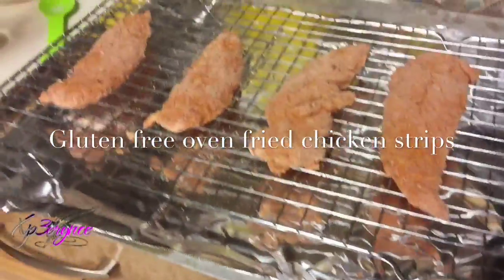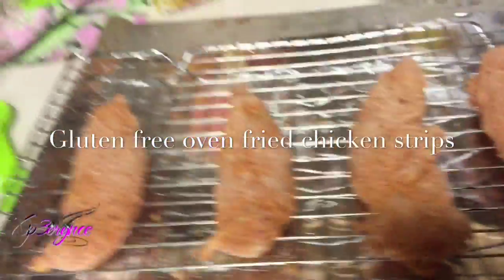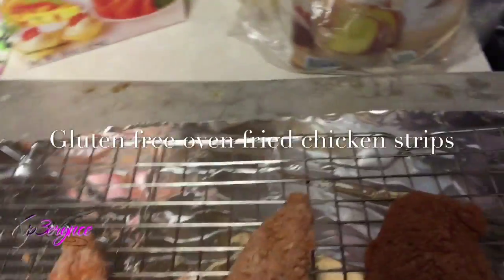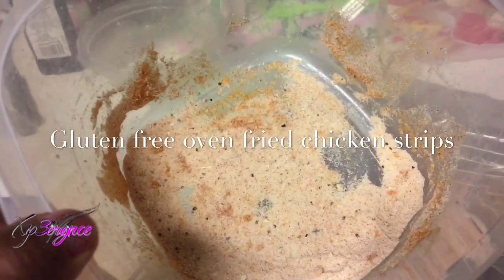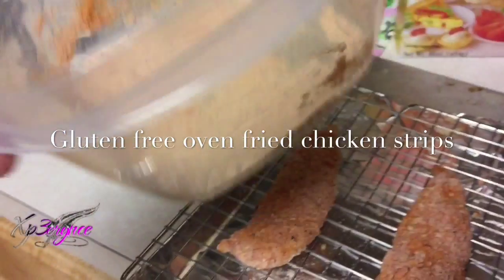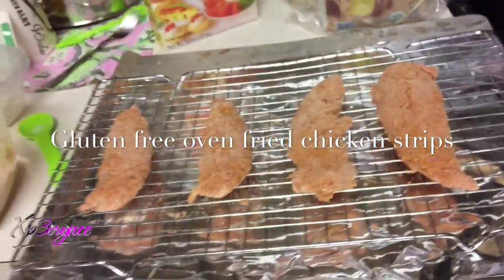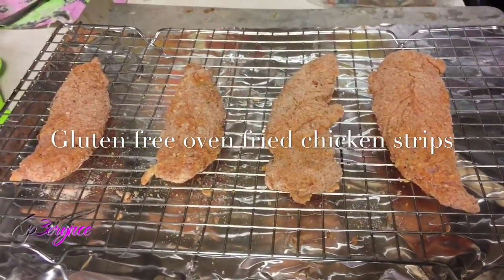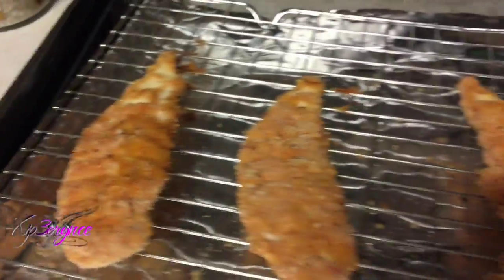Gluten Free Oven Fried Chicken Strips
8 Chicken Tenders (uncooked), ener-g egg replacer for two eggs, gluten free rice flour (3 tbsp), Wildtree lemon pepper blend (about 1tbsp), smoked paprika (1 tbsp), Wildtree garlic galore (1 tbsp), sea salt to taste (lightly on chicken and about 1 tsp in coating mix), add water and 1/2 tbsp of grapeseed or olive oil to the batter. Dip chicken tenders in "egg" and then in batter. Place on raised baking rack. Cook on 400 for 17 to 20 minutes. Make sure batter is cooked. Let sit for about 1 minute or so and eat. They were good.